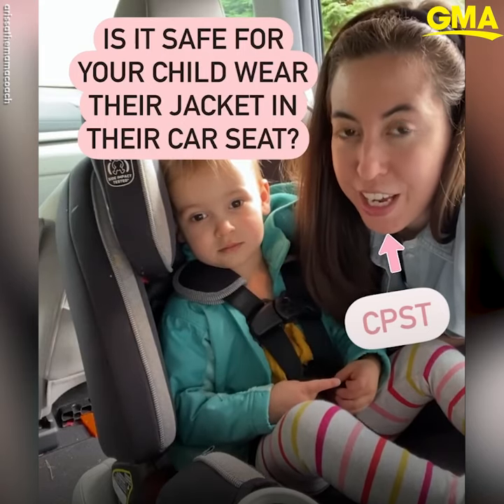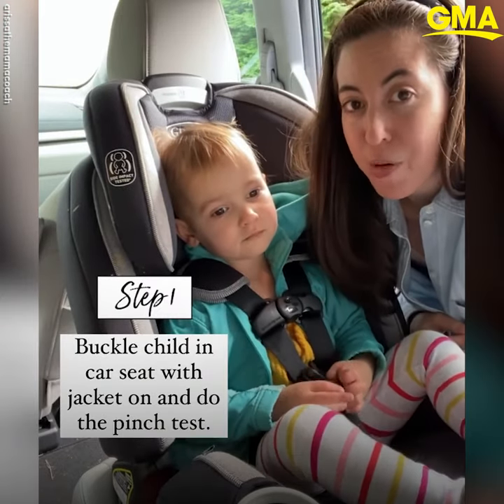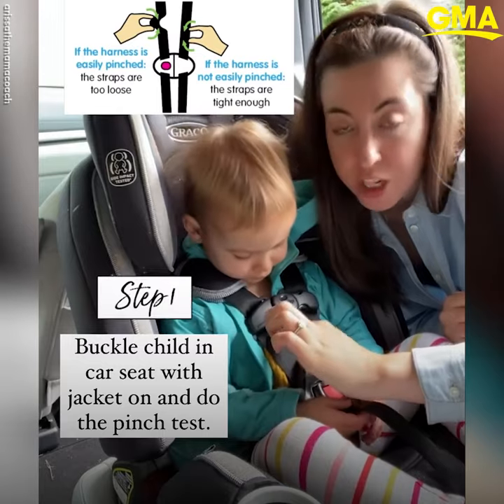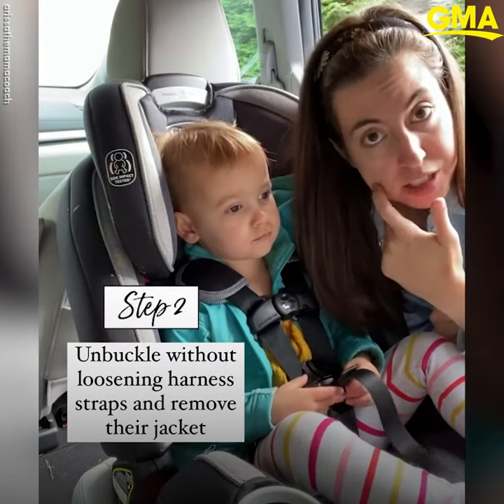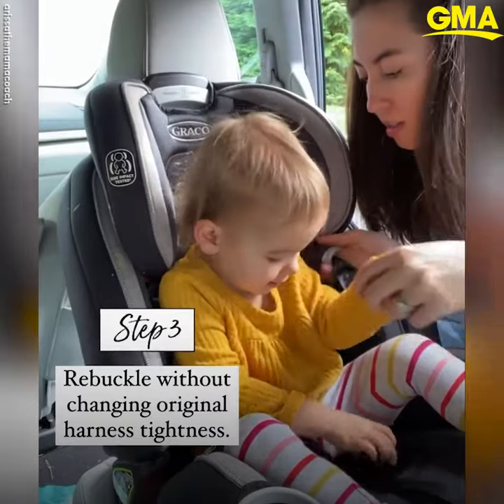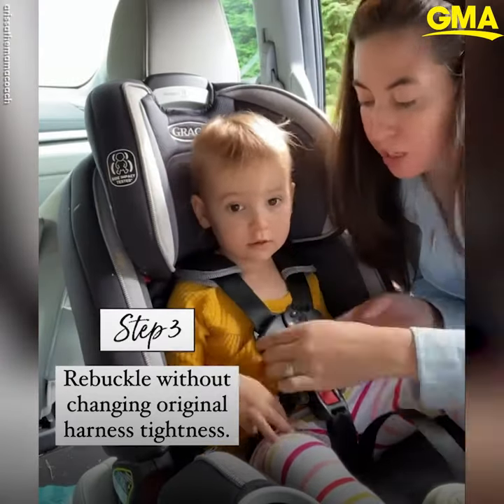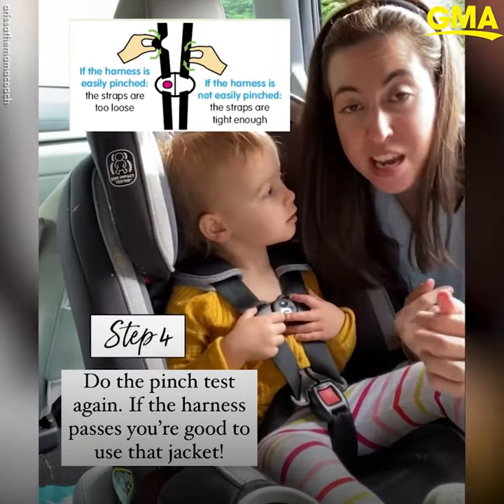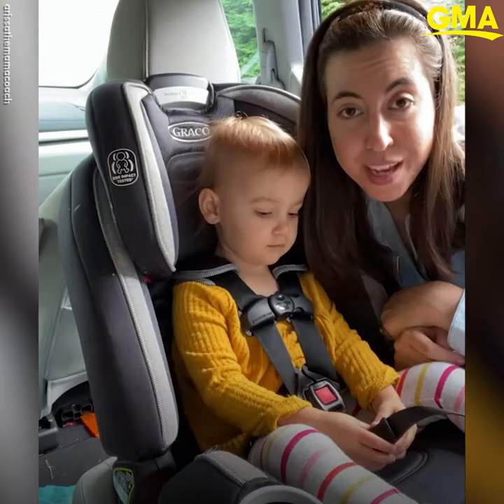Can your child’s coat be used safely in their carseat? l GMA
This mom gives a step by step breakdown on how to perform a safety test when your child is wearing a jacket in their carseat.